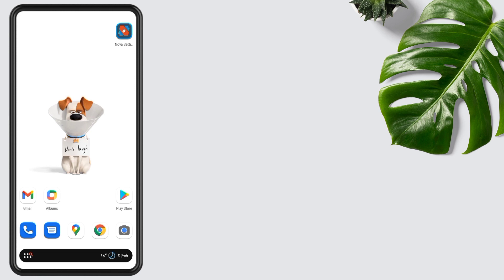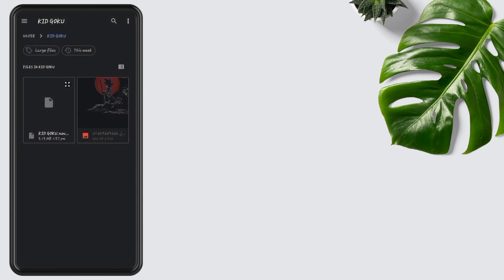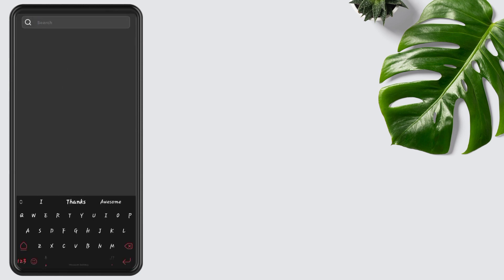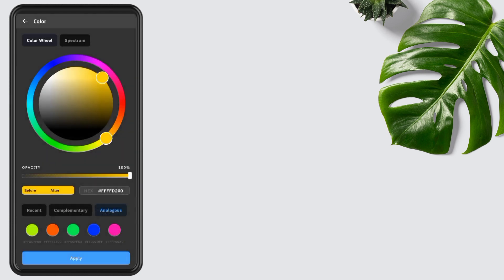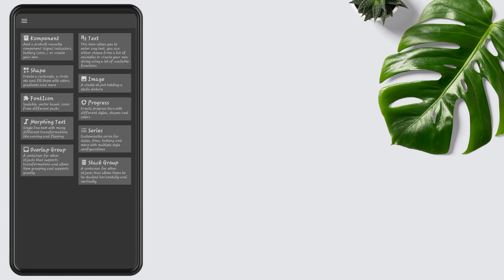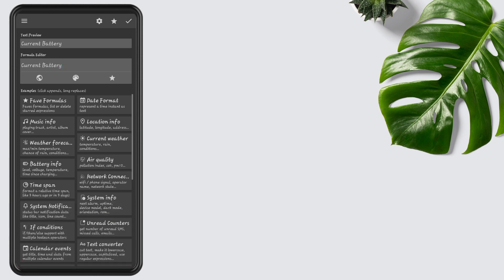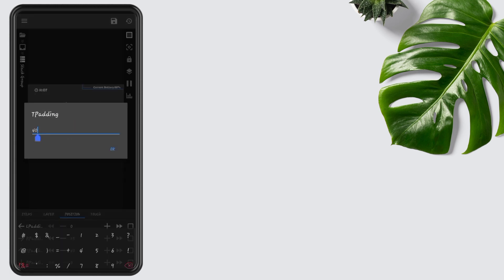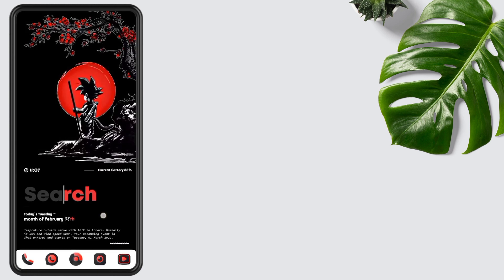DBZ | Goku Home Screen Setup | Zeffi Setups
Hi guys, hope you are doing well. Today's home screen is based on anime mostly people want to convert their android to premium look, so I make this setup to android customization lovers and am sure you all love it,  this is a one-page setup and setup is too amazing.
In today's video we will learn how to apply widgets on a android home screen with the help of KWGT and novalauncher also we learn how to overlap widgets so watch the full video with proper attention and If you are new then don't forget to subscribe our channel.
Today we are using flawless kwgt which are based on dope widgets with premium look which makes your screen awesome. All links are attached. We will edit the widget a little so watch the video carefully.

How to customize your android home screen with novalauncher step by step?

Required Apps:-
1) Nova Launcher
2) Kwgt
3) Kwgt Pro
4) ZArchiver or any other File Manager which has an extracted feature.

Kwgt Used:-

Nova Backup & Wallpaper:-

(zip file , use zip archive app for unzip file).

Cover topics (Ignore This)-:

goku goes super saiyan 3 for the first time
goku turns super saiyan for the first time
goku goes super saiyan for the first time
goku ultra instinct first time
best launcher for android 2022
ultra instinct goku vs jiren
goku mastered ultra instinct
android 12 home screen setup
less battery consuming theme
best android customization
goku vs jiren english dub
best nova launcher setups
best launcher for android
latest android homescreen
goku and frieza vs jiren
goku vs jiren full fight
goku and vegeta vs broly
goku goes ultra instinct
nova launcher setup 2021
complete widget tutorial
goku frieza 17 vs jiren
convert android to ios
goku vs majin vegeta
vegeta vs goku black
google pixel 6 phone
nova launcher setups
goku ultra instinct
goku super saiyan 3
ultra instinct goku
latest miui widgets
setup nova launcher
best android setups
latest kwgt setups
goku super saiyan
launcher tutorial
goku vs superman
goku black theme
how to draw goku
superman vs goku
android 12 setup
kwgt best setups
best nova setups
goku vs saitama
best wallpapers
goku vs beerus
goku vs frieza
goku vs vegeta
goku vs cooler
beerus vs goku
android setups
best icon pack
minimal widget
goku vs jiren
goku vs broly
broly vs goku
goku vs kefla
jiren vs goku
goku vs nappa
kwgt tutorial
nova 7 setups
nova tutorial
minimal setup
android theme
klwp tutorial
goku vs cell
goku vs tien
xiaomi theme
crayon icons
step by step
goku vs hit
light theme
miui widget
fresh setup
kwgt themes
goku black
miui theme
nova setup
kwgt setup
comicbooks
dark theme
dark setup
dope setup
ios themes
dark mode
goku vs
comics
nova 7
goku
miui
art